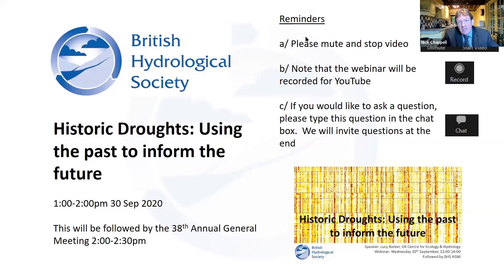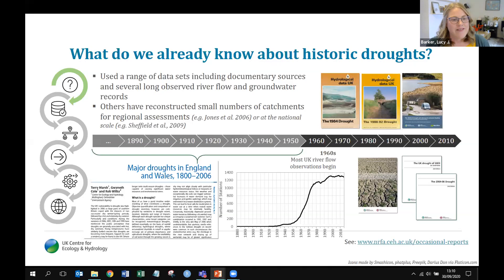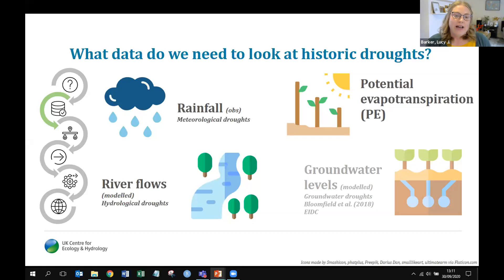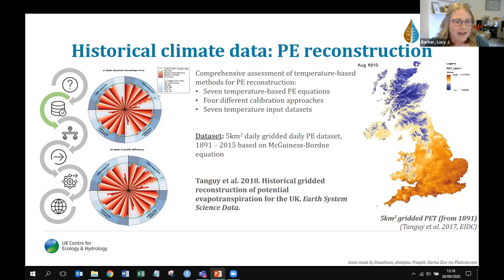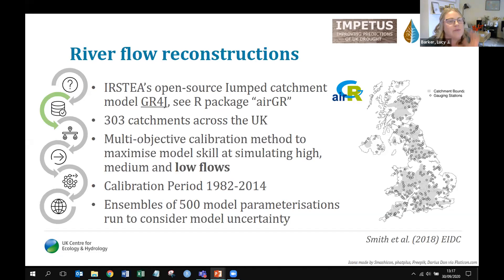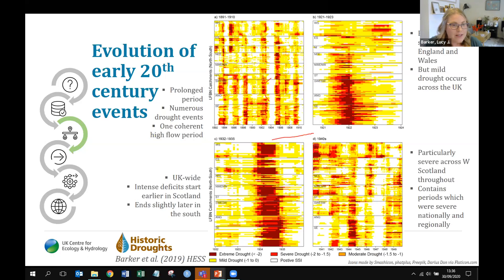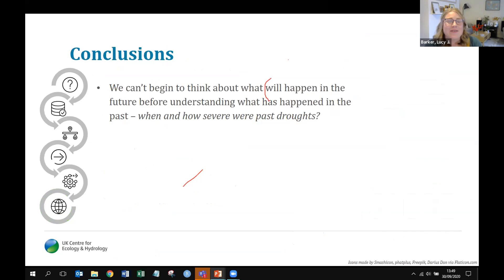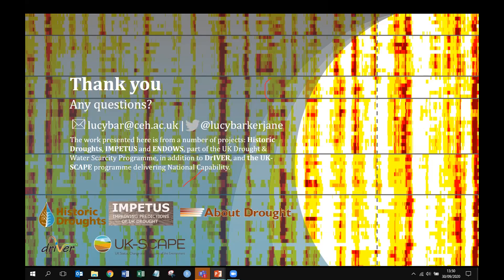Historic Droughts: Using the past to inform the future by Lucy Barker (UKCEH)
Recording of BHS National 'Future Hydrology in a Changing Environment' Webinar from Wednesday 30th September 2020 given by Lucy Barker (UK Centre for Ecology & Hydrology).

Climate change projections indicate that extreme events will increase in their frequency and severity in the future.  An improved understanding of the drought events of the past can inform current and future management. Here we demonstrate how reconstructed river flows have enabled consistent, national scale characterisation of historic hydrological droughts;  how improved historical rainfall data can be used alongside climate projections to inform water resources management planning; and how access to current and historic data can support ongoing drought monitoring activities.

For links to the papers mentioned in the presentation see the Historic Droughts

Find links to Historic Droughts datasets on the Historic Droughts

The meeting was hosted by BHS President Nick Chappell and BHS Honorary Secretary Michael Cranston.